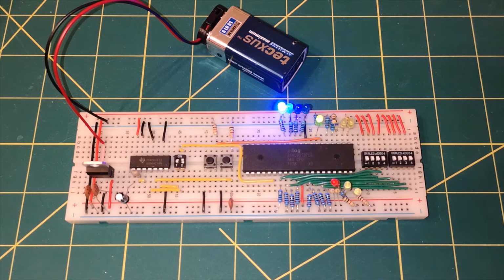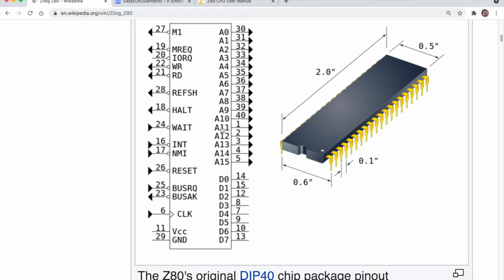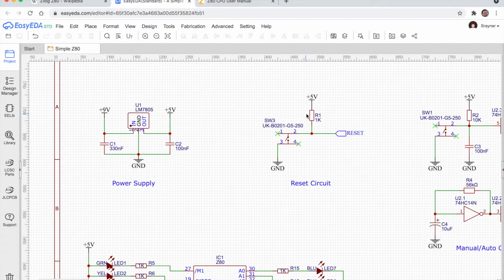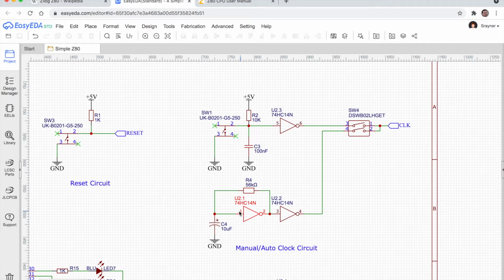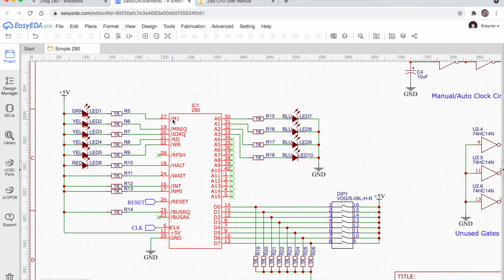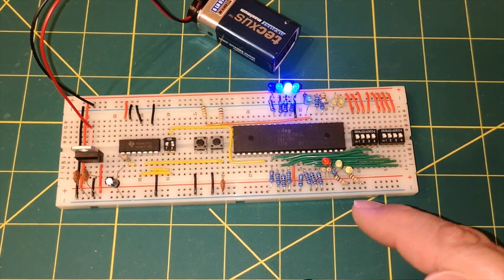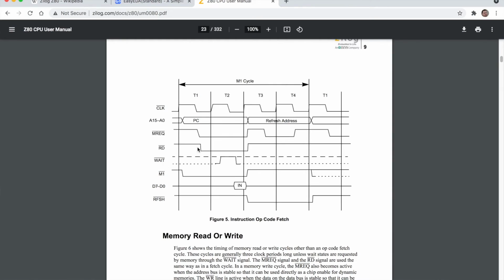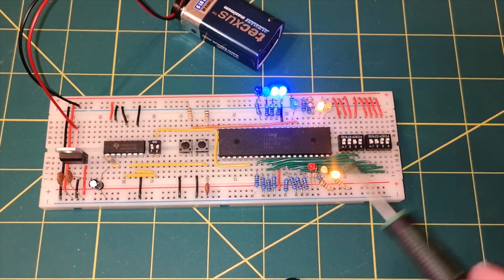Z80 Computer - Part 1 The CPU, Clock & Reset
In this series of videos, I will share my progress in designing and building a retro 8-bit computer based around the Zilog Z80 processor.

In part 1 I look at getting the CPU running with two clock options, a manual clock, and an auto clock. We can select which one to use via dip switches. The CPU can only read and execute a single instruction, also defined by dip switches. We can examine the first four address lines and six of the control lines by directly connecting LEDs to them.

We look at the timing of the M1, MREQ, IOREQ, RD, and WR lines, comparing what the manual says should happen with what the LEDs show us.

Finally, we look at three different instructions; NOP HALT and OUT (n), a